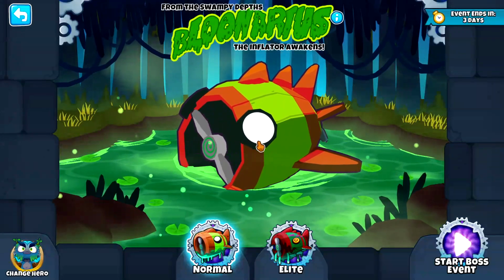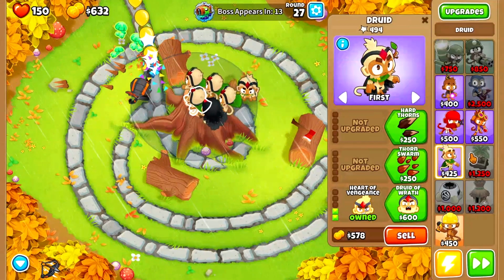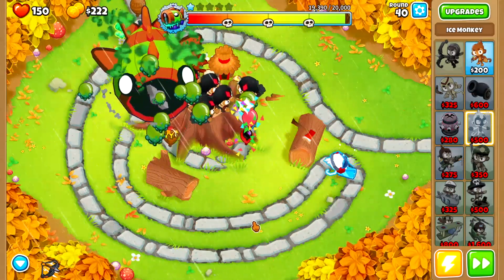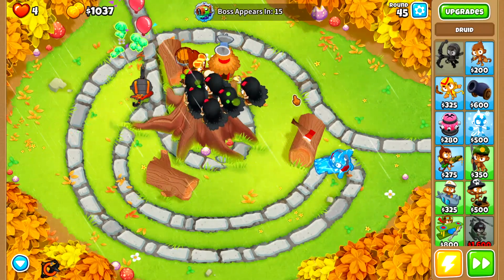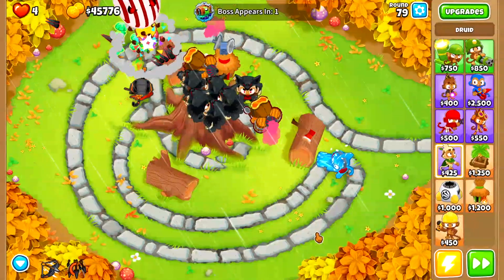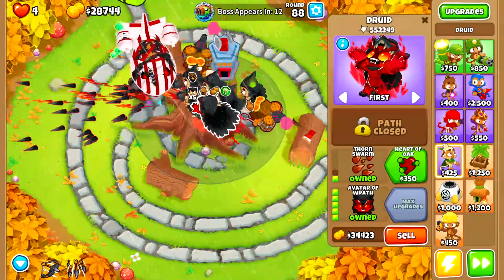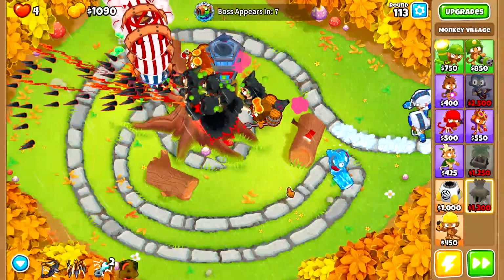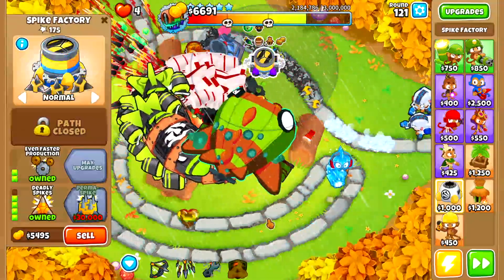Bloonarius tree stump playthrough (no MK, farming, powers)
feels good to use permabrew again after all these non-permabrew runs.